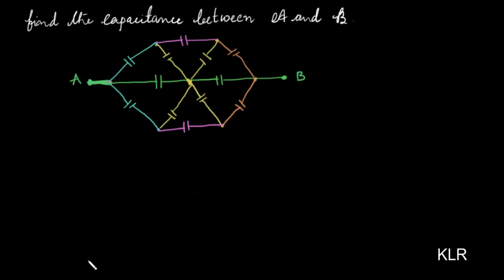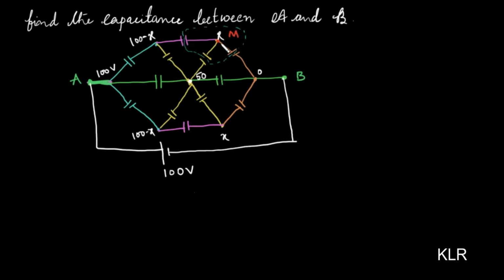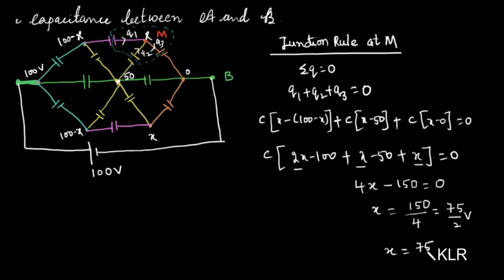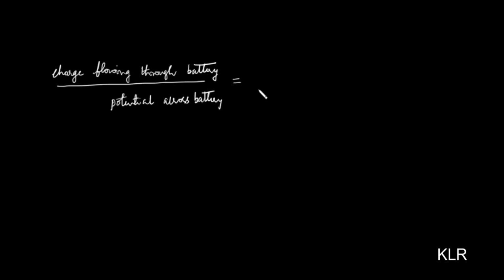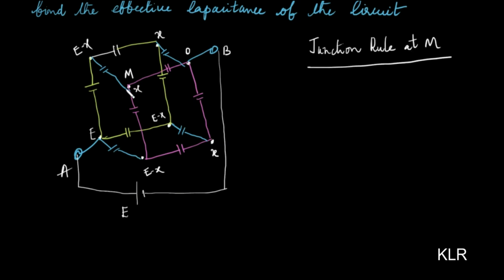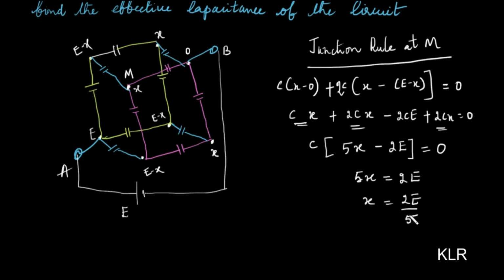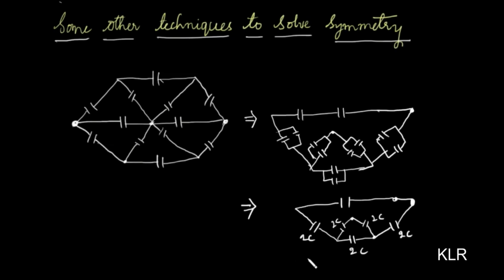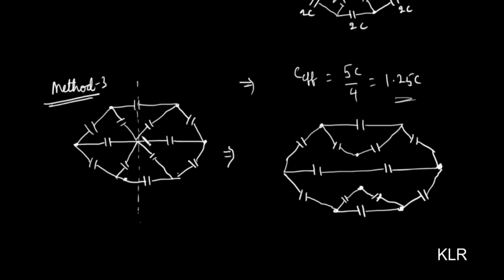Symmetry problems in capacitors |class 12| jee mains |jee advanced |neet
Symmetry problems in capacitors |class 12| jee mains |jee advanced